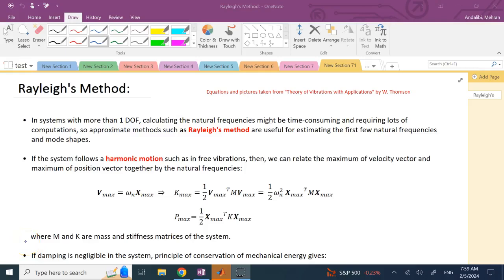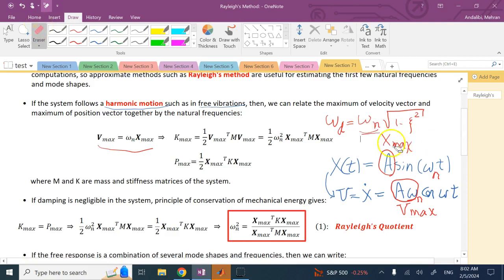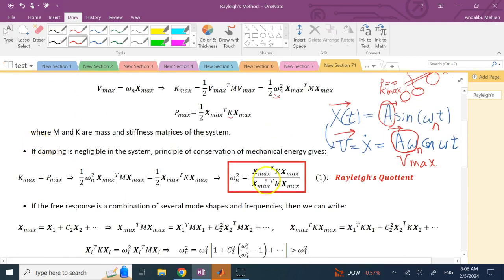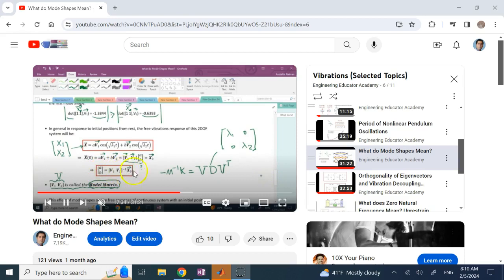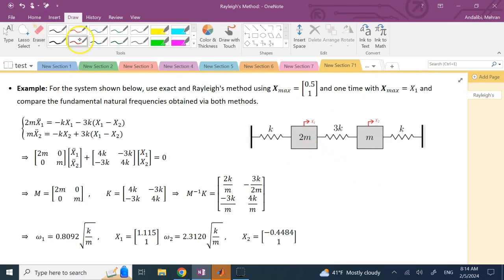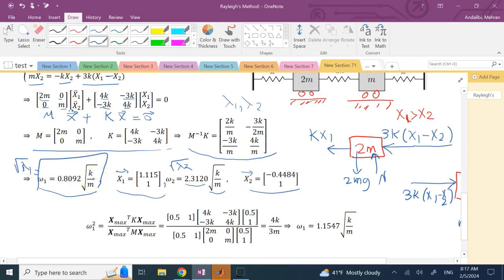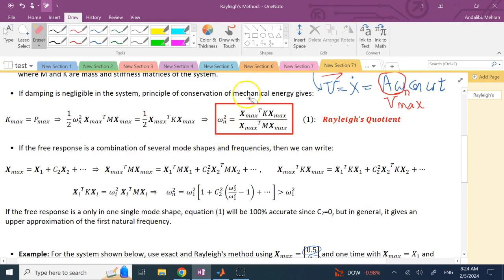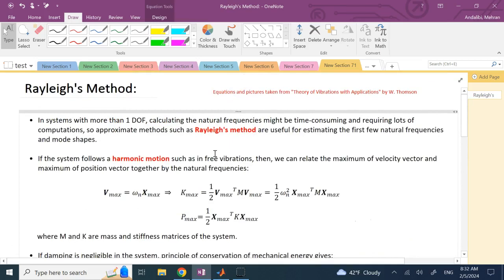Rayleigh's Method: Approximation of Fundamental Frequencies in Multi-DOF Systems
In this video, the Rayleigh's method (Quotient) for approximation of fundamental frequencies in multi-DOF systems is explained and the results from it are compared against analytical solutions.